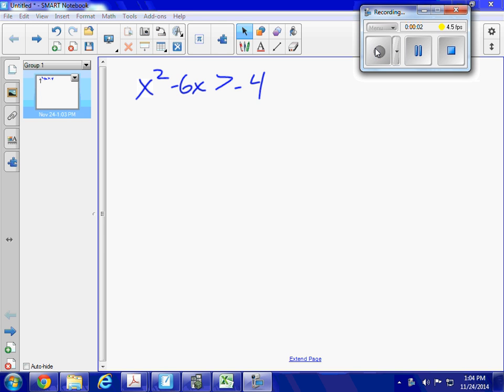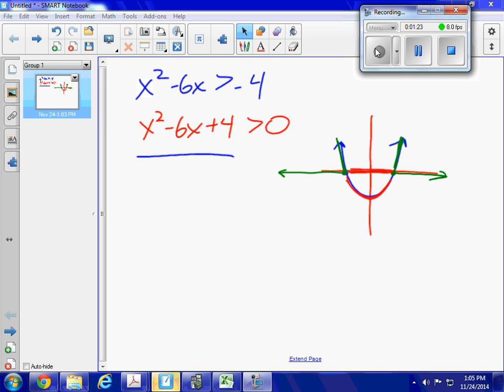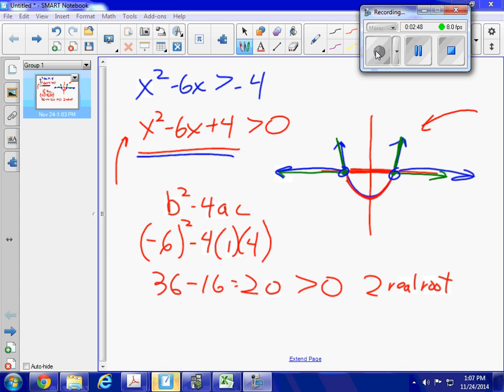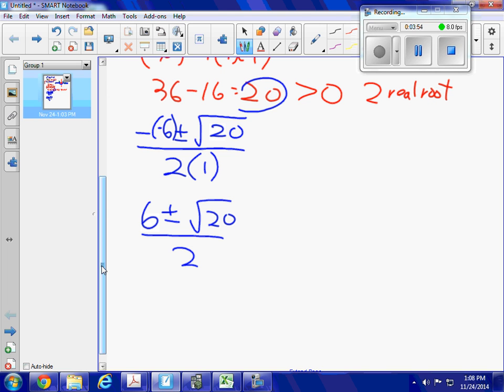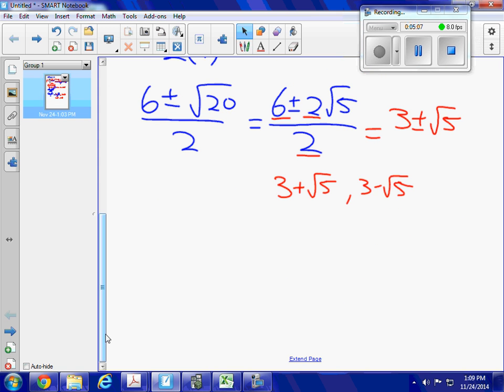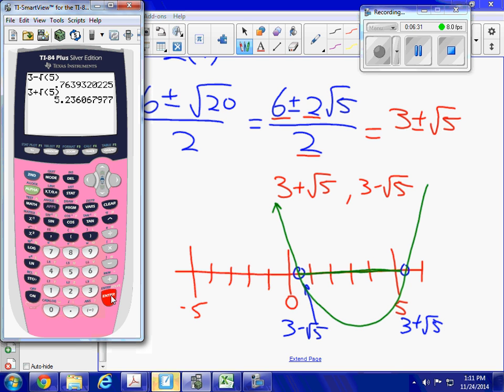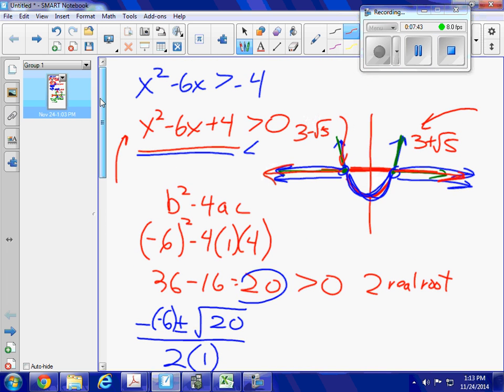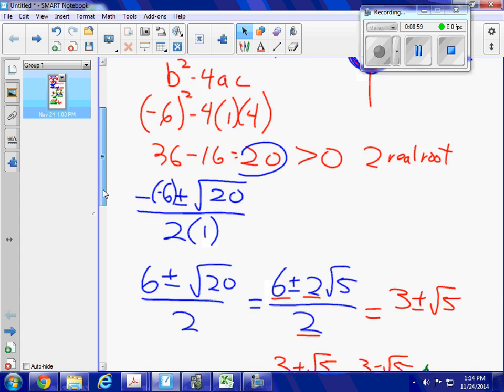HA2T Solve a quadratic inequality